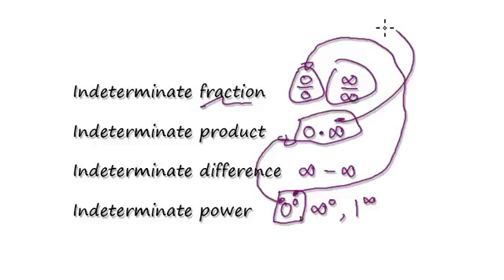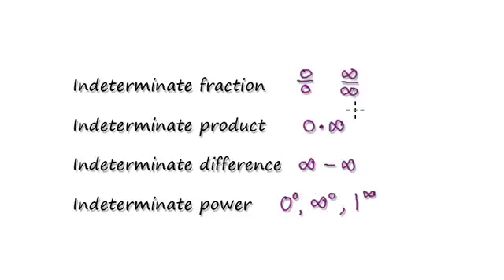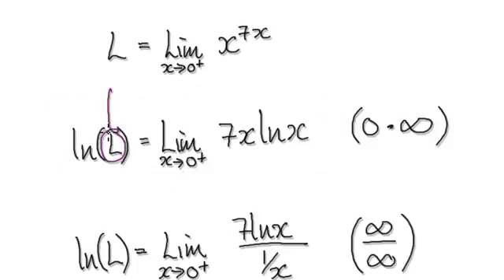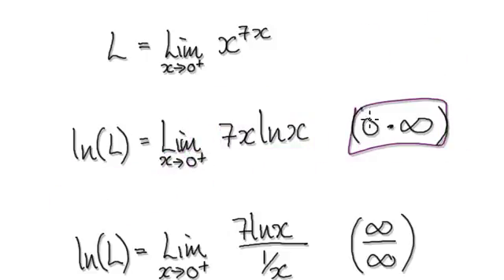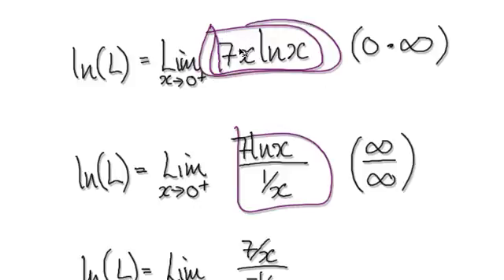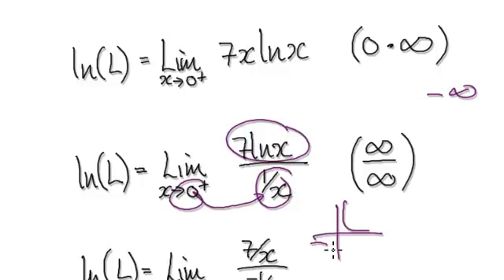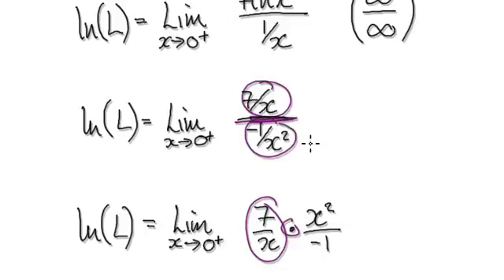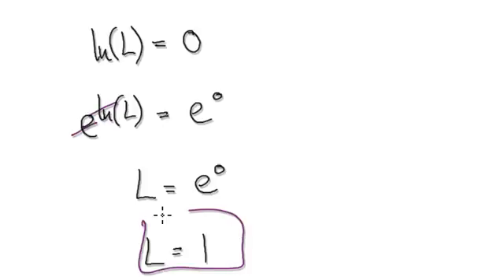Video 2363 - l'hopital's rule 0^0 - Practice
l'hopital's rule 0^0